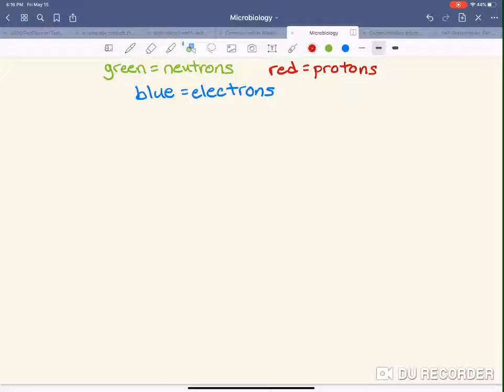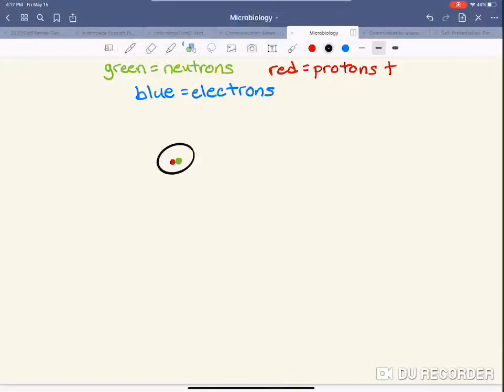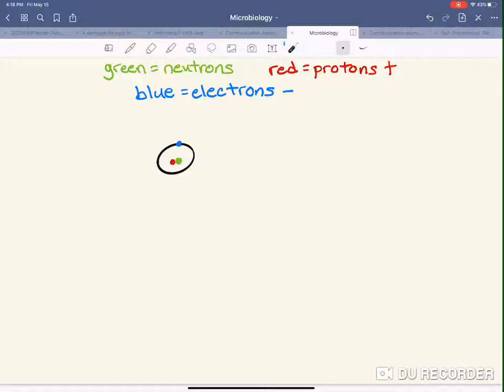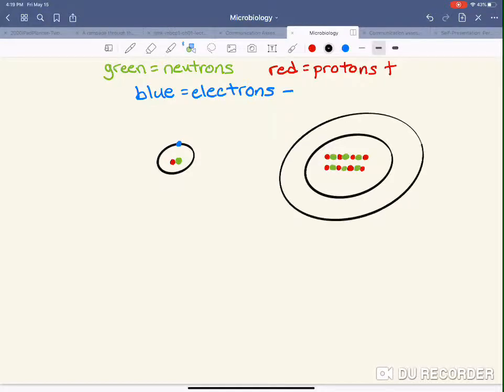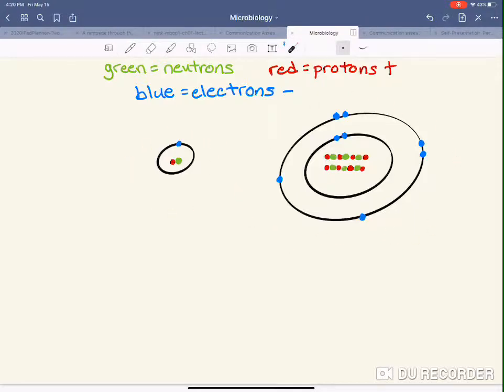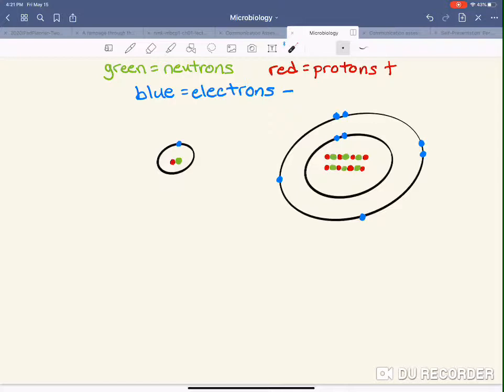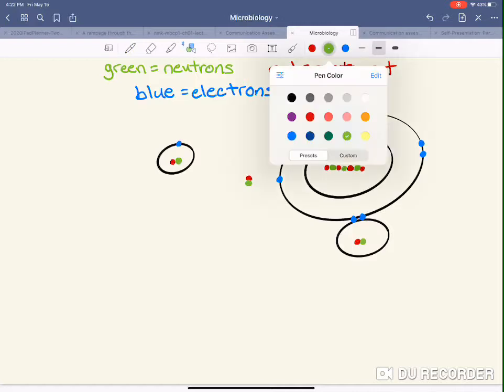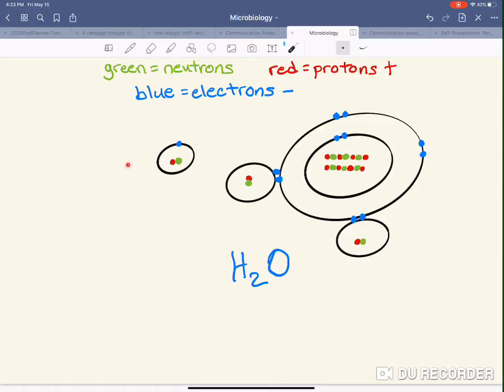Protons, Neutrons, electrons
Study group!!